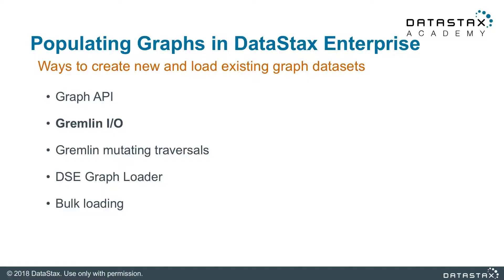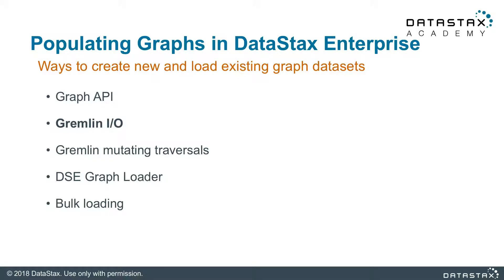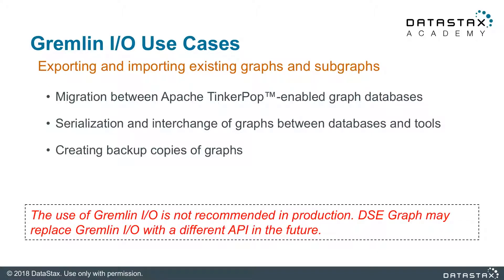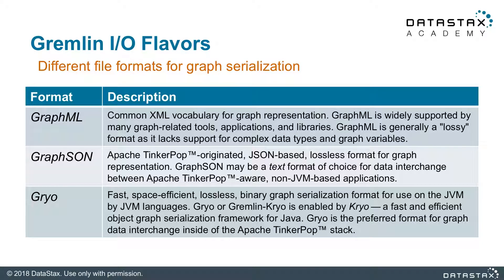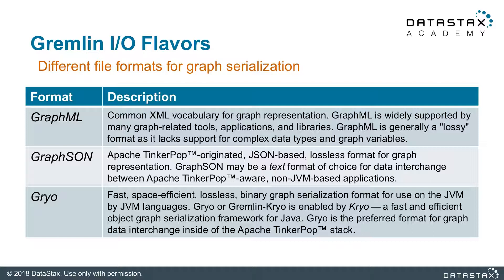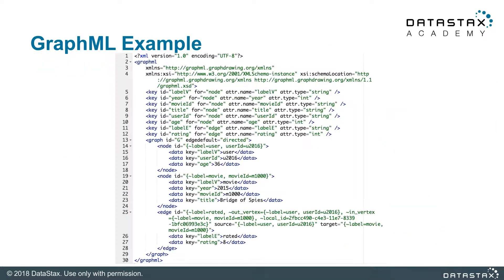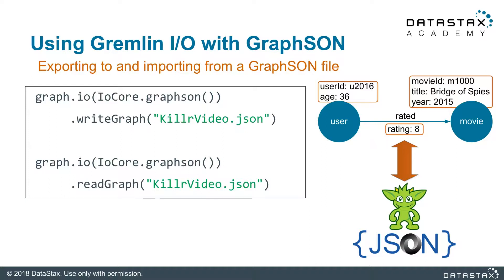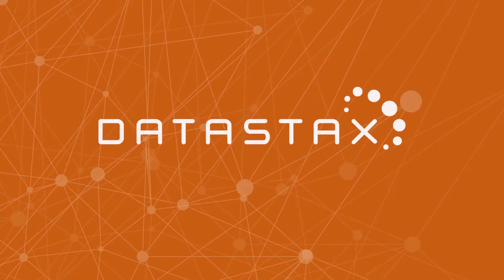DS330.11 Exporting and Importing Graphs with Gremlin I/O | DataStax Enterprise 6 Graph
DS330.11 Exporting and Importing Graphs with Gremlin I/O
In this unit, we’ll be discussing how you can import and export graphs with Gremlin I/O. Gremlin I/O is suitable for exporting and importing small to medium existing graphs and it's recommended to use this in development environments.